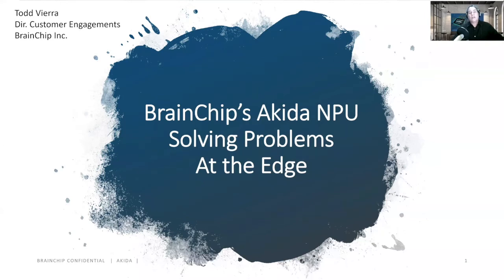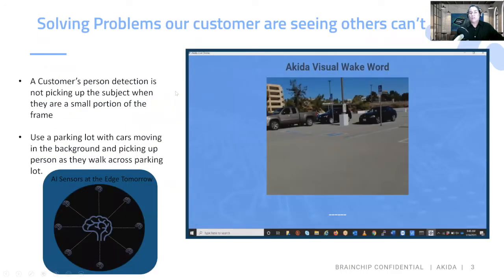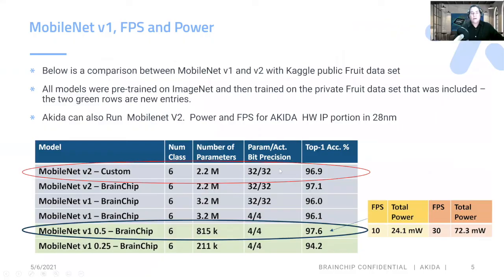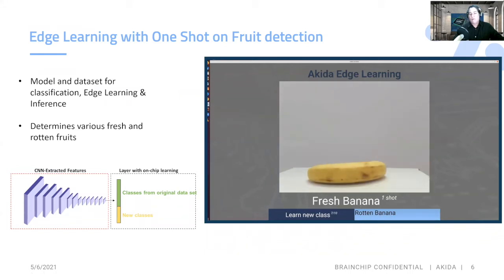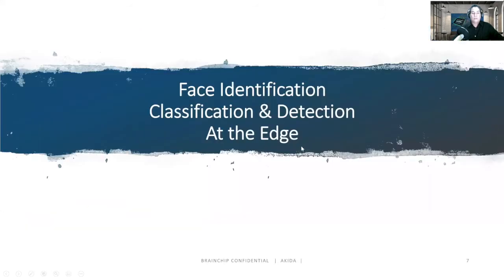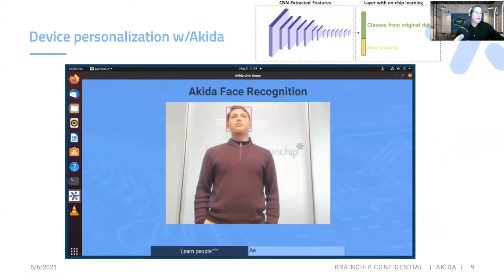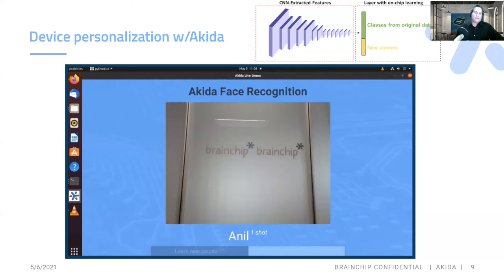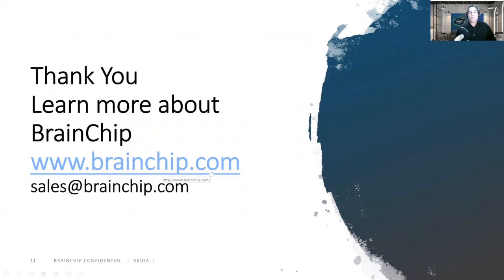BrainChip Demonstrates how the Akida Neural Processor Solves Problems At the Edge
BrainChip's Todd Vierra, Director of Customer Engagements, demonstrates the company’s latest edge AI and vision technologies and products at the 2021 Embedded Vision Summit.